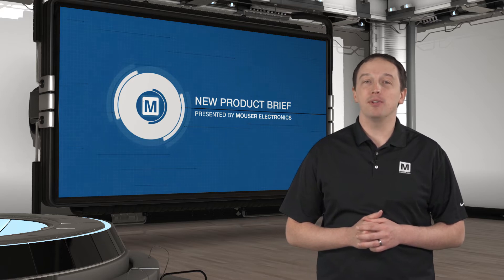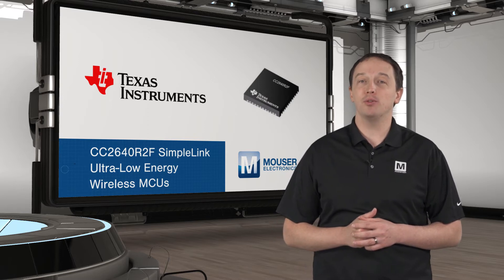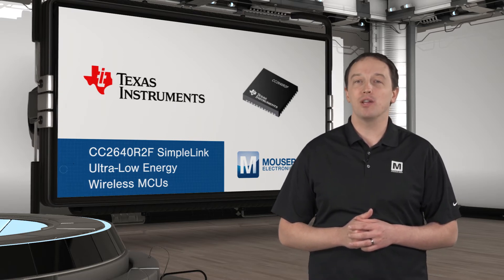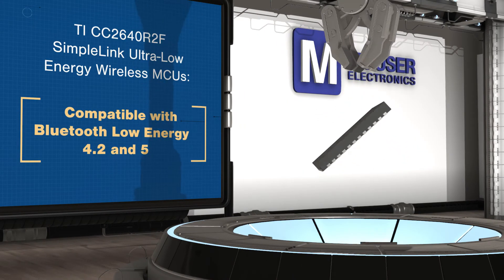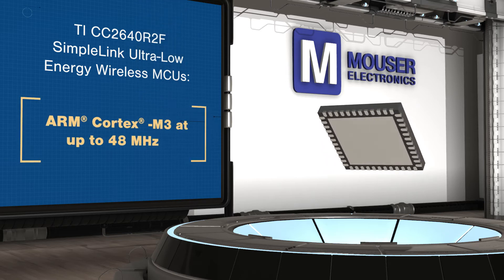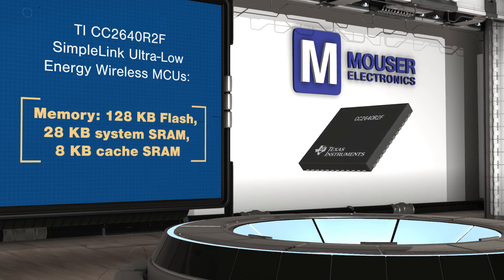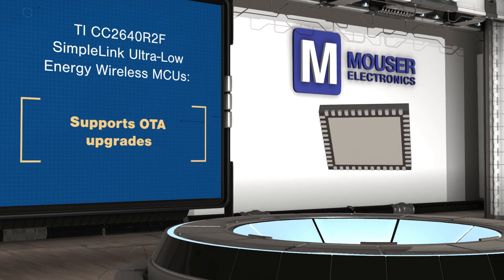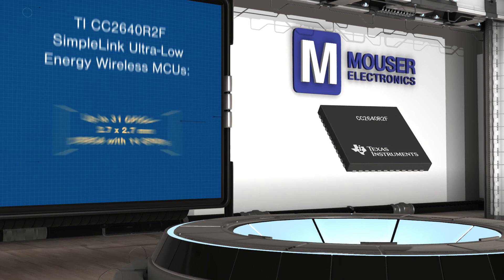Texas Instruments CC2640R2F SimpleLink MCUs | New Product Brief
TI’s CC2640R2F SimpleLink Ultra-Low Energy Wireless MCUs integrate an ARM Cortex-M3 and RF core to support Bluetooth 4.2 and Bluetooth 5 low energy applications. The goal of the MCU is to allow for longer range and higher data rates in connected devices.